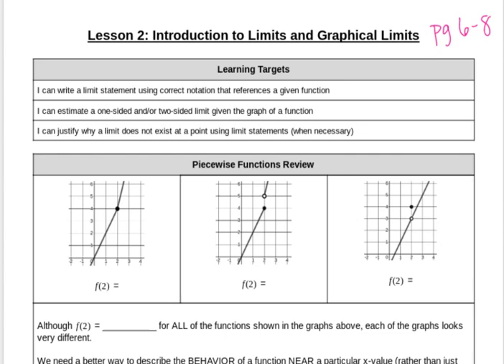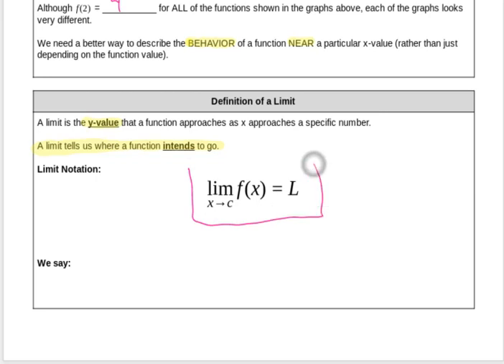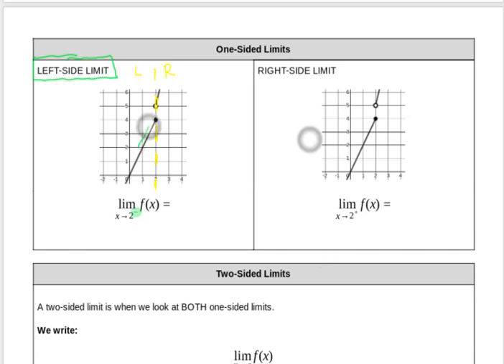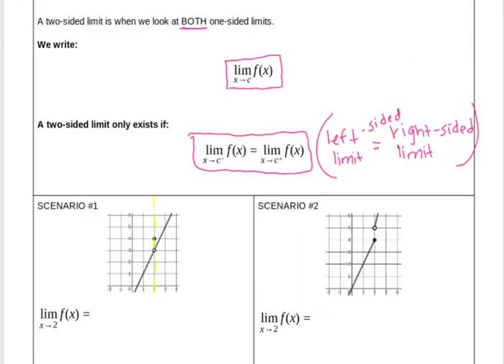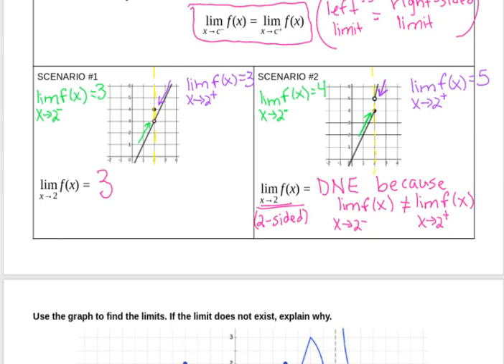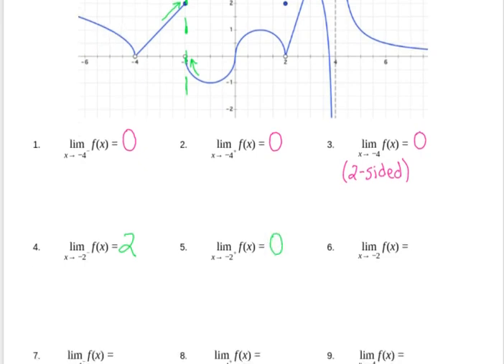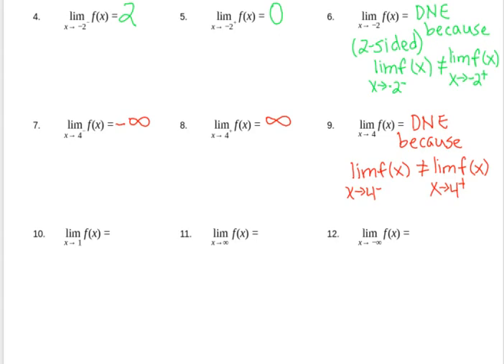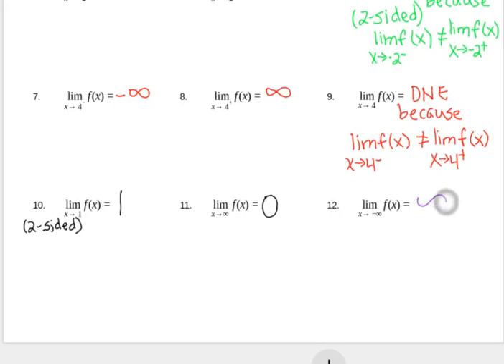Lesson 2: Introduction to Limits and Graphical Limits